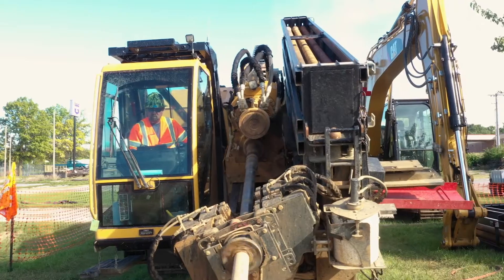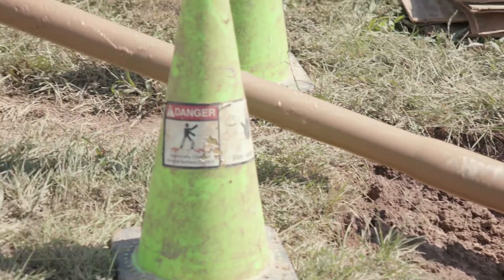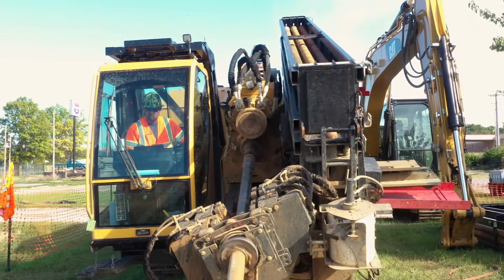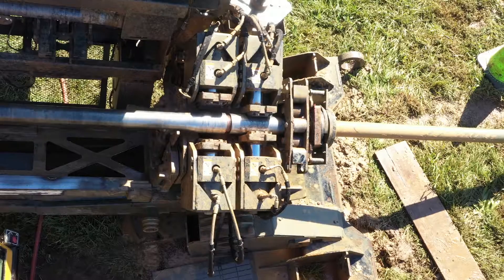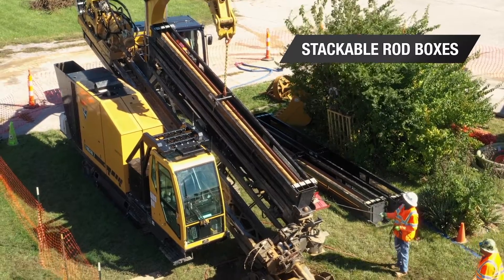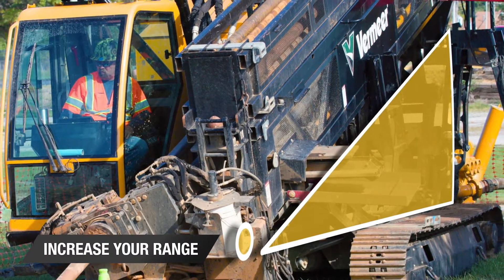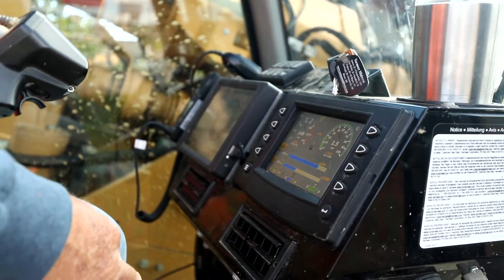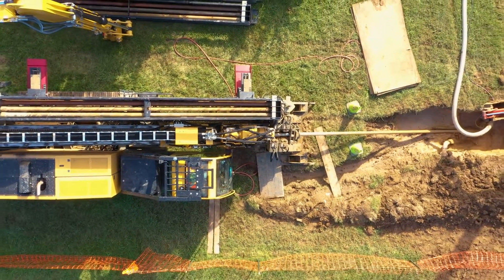Get more downhole power with the Vermeer D100x140 S3 horizontal directional drill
The classic Vermeer D100x140 S3 horizontal directional drill brings more than just the iconic yellow iron to your jobsite. The downhole power, stackable rod box and open top vise are truly going to bring efficiency and power to your jobsite.